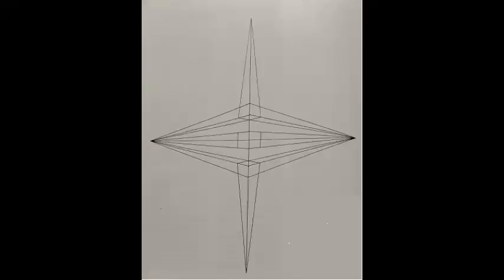Struggling with Perspective? Fix It with 2-Point Perspective part 1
In this first lesson on 2-point perspective drawing, you’ll learn the essential foundations needed to start drawing realistic objects and buildings with depth. This beginner-friendly tutorial breaks down the basics , making perspective simple and easy to understand.

We’ll cover how to set up your horizon line, place vanishing points, and construct basic forms using 2-point perspective. If your drawings often look flat, this lesson will help you start adding structure, depth, and realism right away.

This is Part 1 of a series, so make sure to follow along as we build your skills from the ground up.

What you’ll learn:

What 2-point perspective is
what vanishing points are
what happens when you move off the horizon